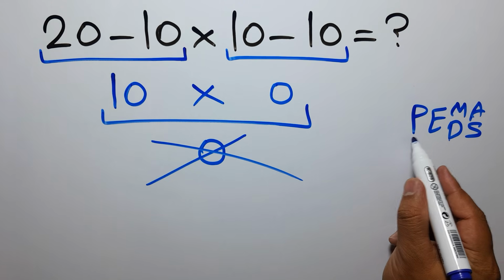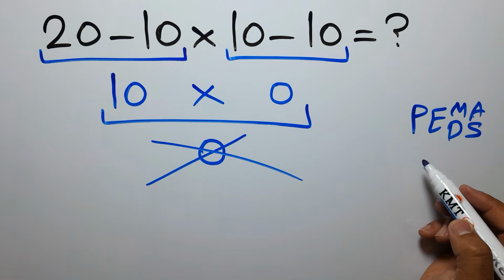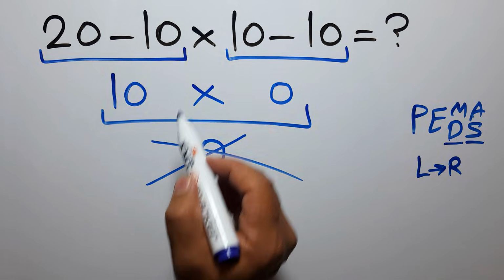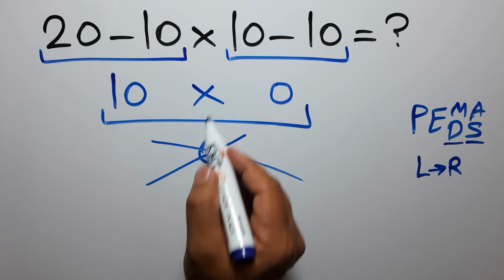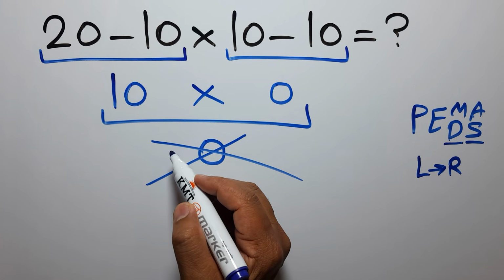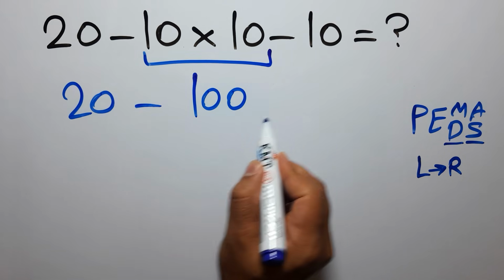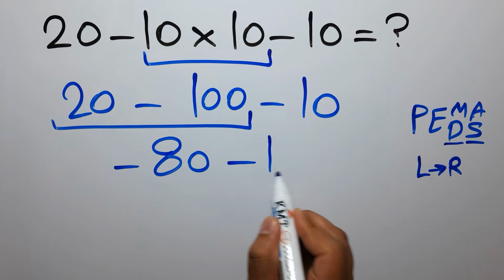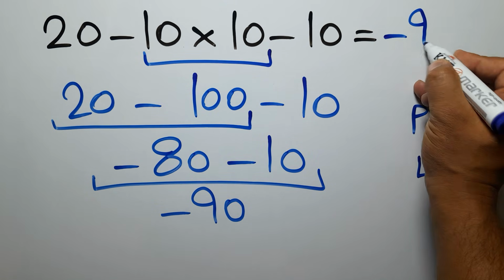Can You Find the Correct Answer in 10 Seconds?